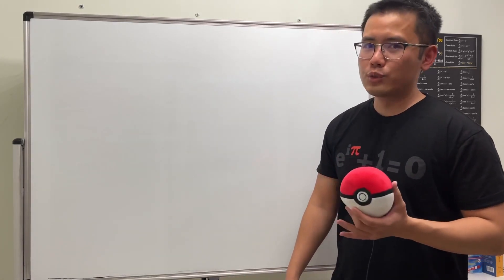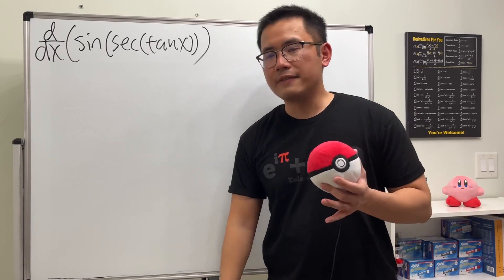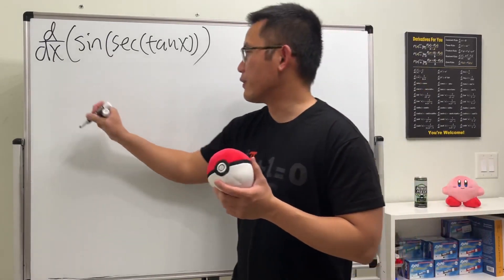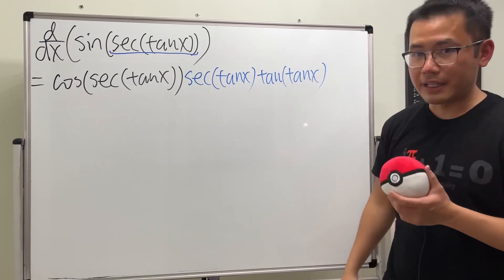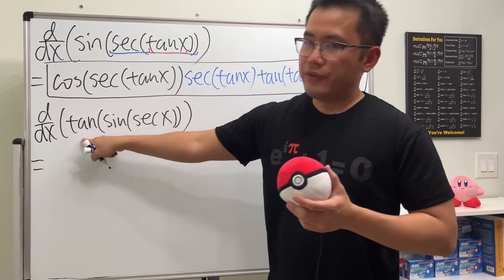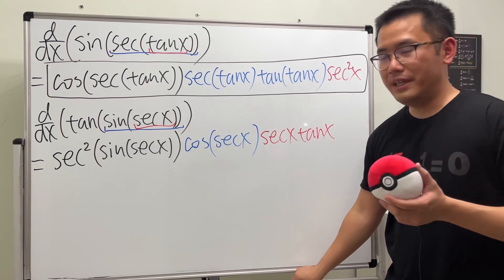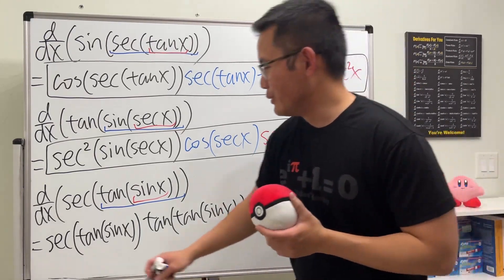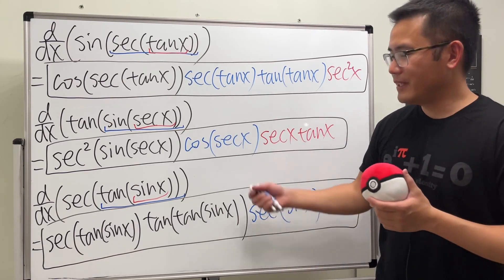Can you do these? Chain rule challenge with trig functions! Calculus 1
Learn how to differentiate sin(sec(tan(x))), tan(sin(sec(x))), and sec(tan(sin(x))) by using the chain rule for the derivative. This is a great Calculus 1 practice problem! What other permutations of this are missing?